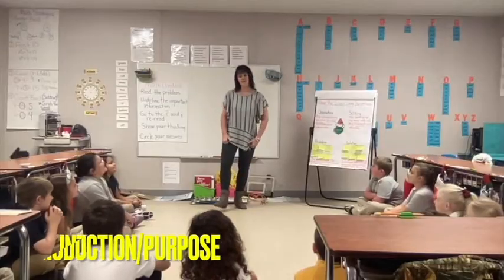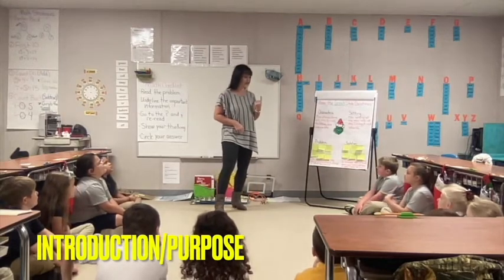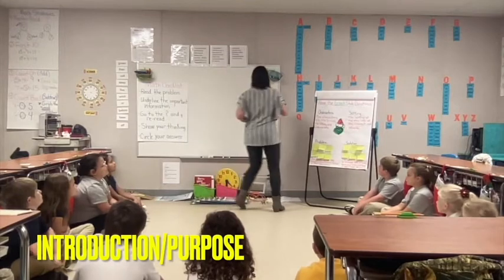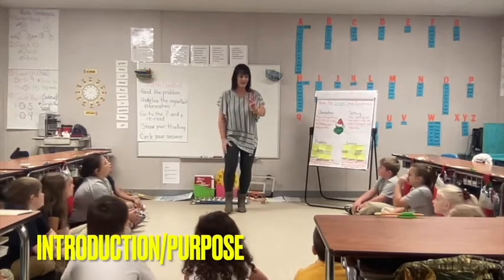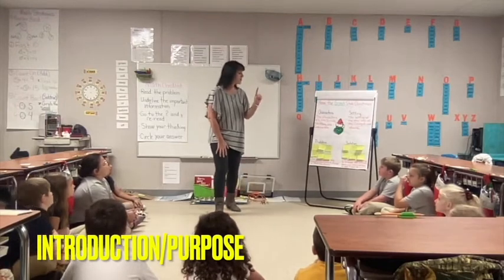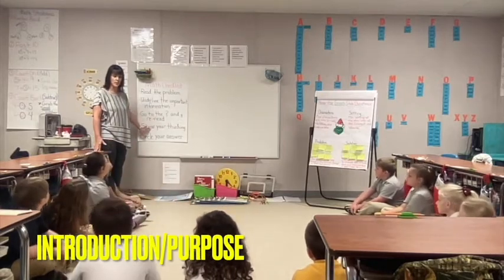Angela Hayes Teacher of the Year 2021 2022